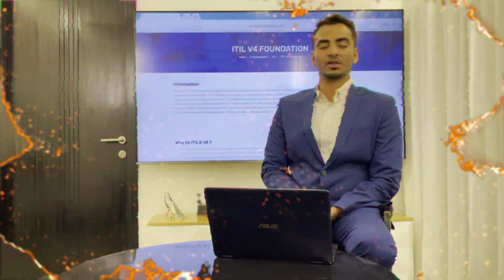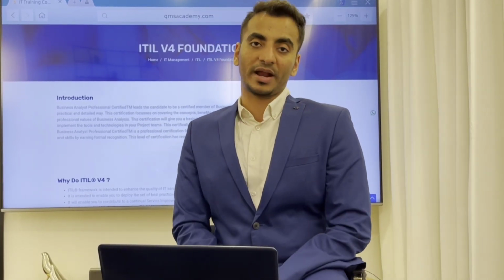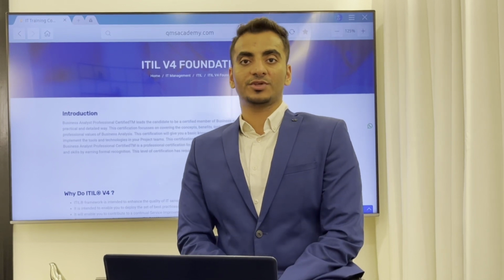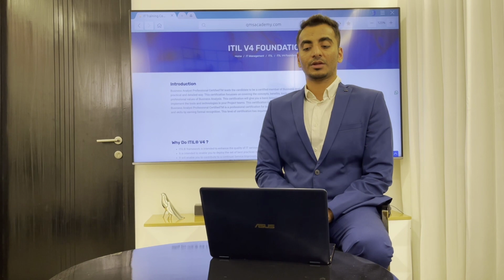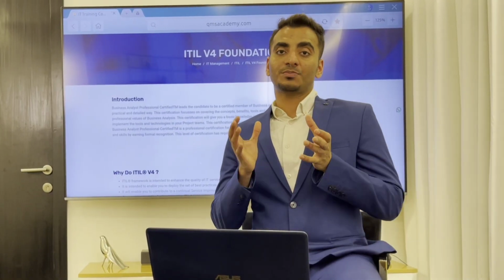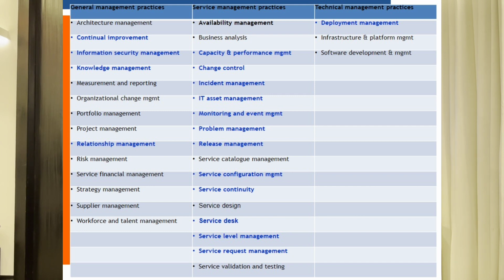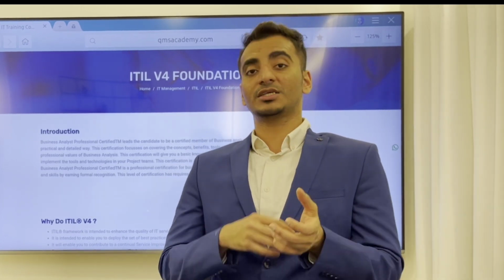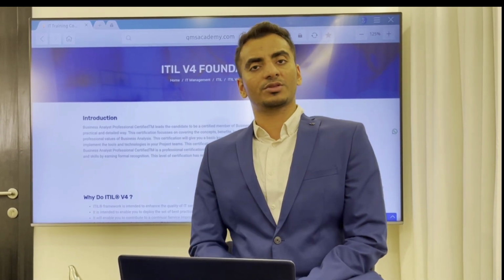ITIL v3 to V4 1080p 20210316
Change in ITIL V3 Foundation to ITIL V4 Foundation